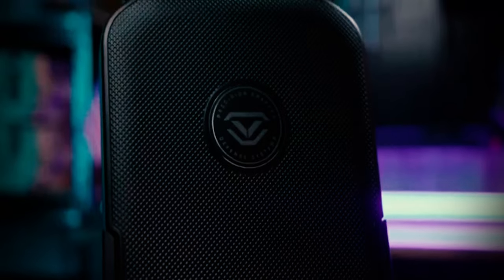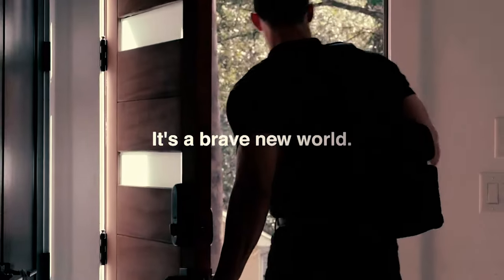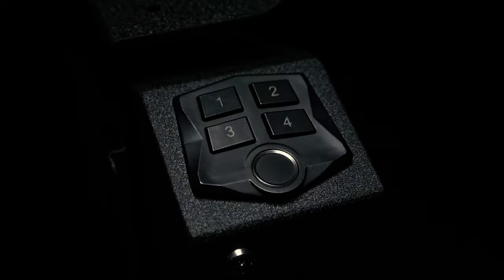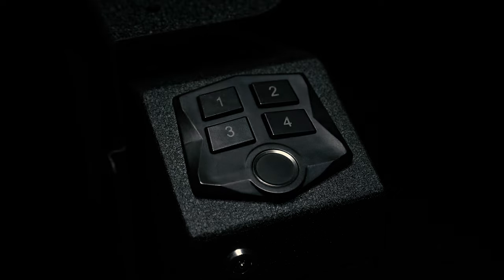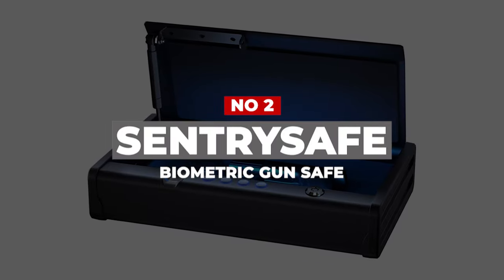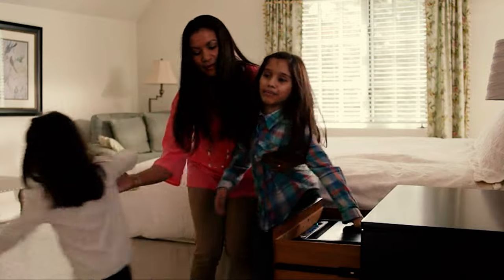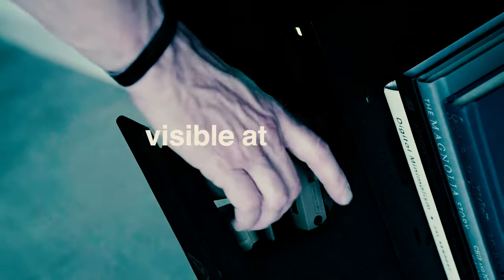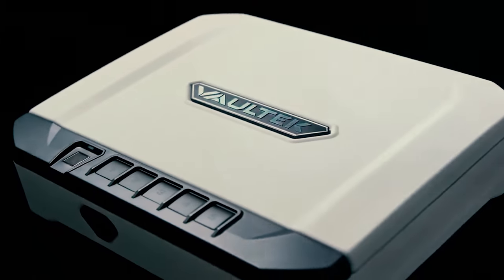Top 5 Best Biometric Handgun Safe Of The Year 2023!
Best Biometric Handgun Safe Shown in This Video:

5. VAULTEK LifePod 2.0
4. RPNB Mounted Gun Safe
3. Awesafe Gun Safe
2. SentrySafe Biometric Gun Safe
1. Vaultek Slider

0:00​​​ -  Introduction
0:59​​​ - 5. VAULTEK LifePod 2.0
1:51​​​ - 4. RPNB Mounted Gun Safe
3:17 - 3. Awesafe Gun Safe
4:09​​​ - 2. SentrySafe Biometric Gun Safe
5:33​​​ - 1. Vaultek Slider
6:21​​​ - Conclusion

A lot of biometric gun safes seem futuristic—the lights, the access scanner, everything about them really. Not long ago, they were closer to something you’d see in a sci-fi or top-secret military movie. Today, the best biometric handgun safe is standard for many who want secure storage and convenient access to their home and self-defense firearms.
Like other safe options, the best biometric handgun safe can be accessed via a pin pad or standard key. Though, many allow you to quickly access their contents through fingerprint recognition or a convenient card swipe, so you don’t have to think twice about defending yourself or your family if the need arises.
The best biometric handgun safe recognizes only your unique fingerprint and no one else’s, making it more secure than a keyed or combination safe. Besides, you can also use it to store important legal documents, cash, etc. So, here's what we know about the Best Biometric Handgun Safe in 2023.